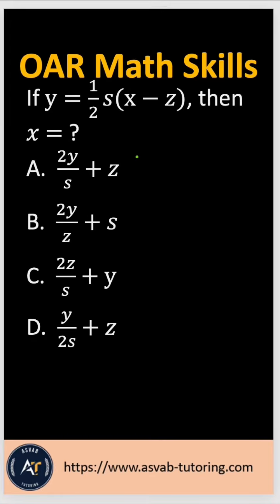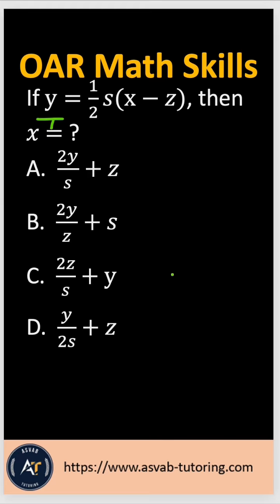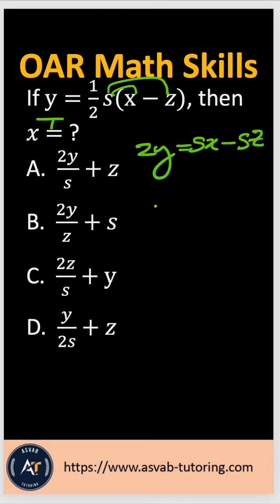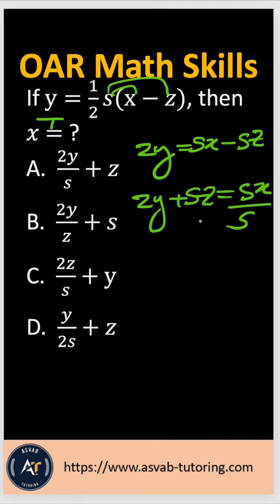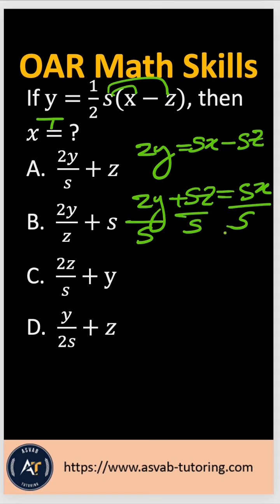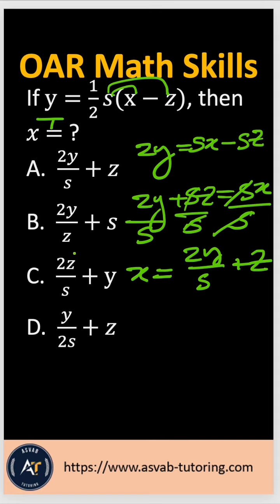NAVY Officer Exam ( OAR)